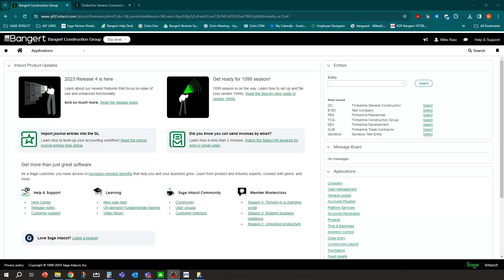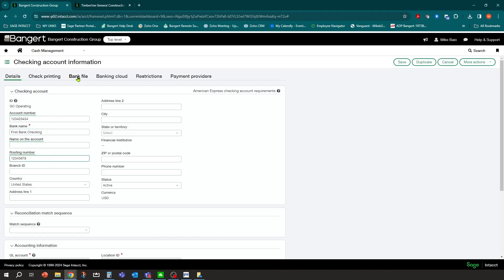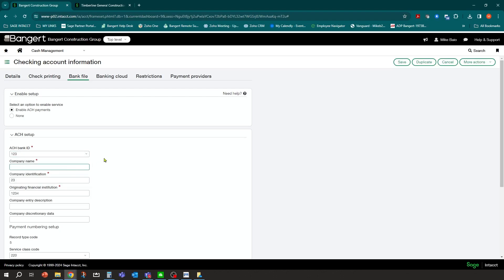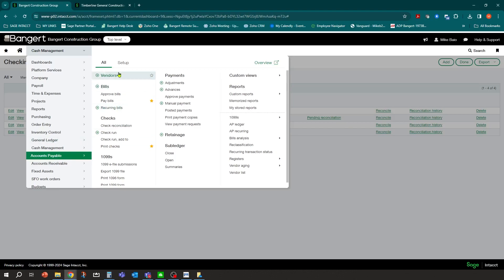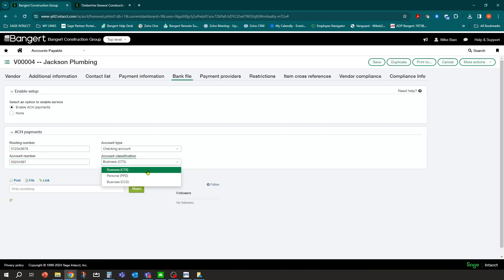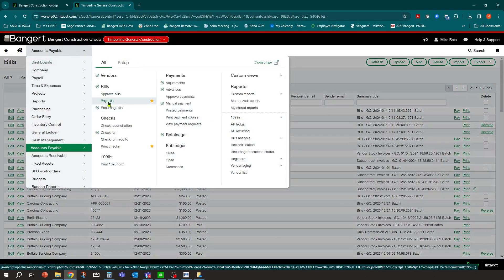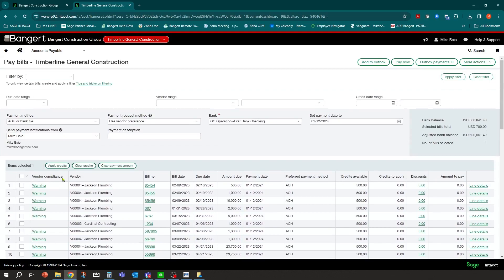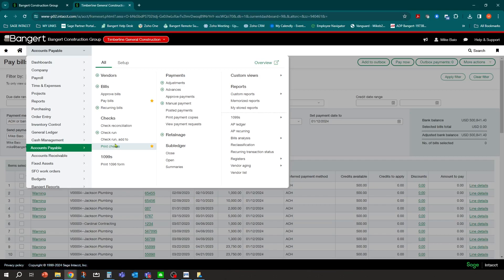How to Set Up and Process Accounts Payable ACH Payments in Sage Intacct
See step-by-step how to process ACH payments through Sage Intacct's Accounts Payable module for AP bills.